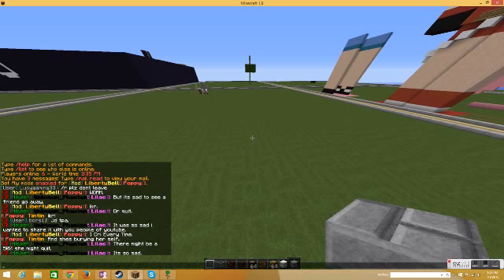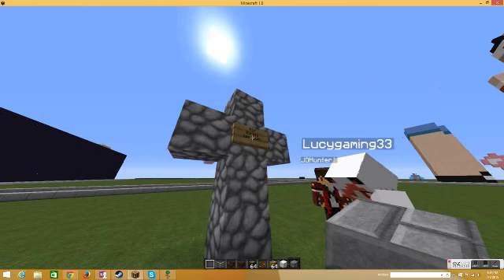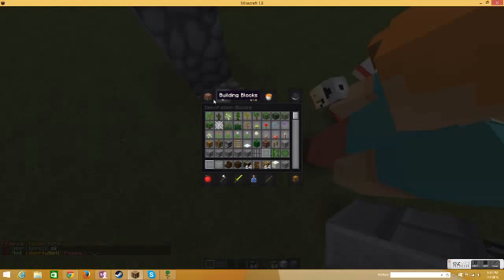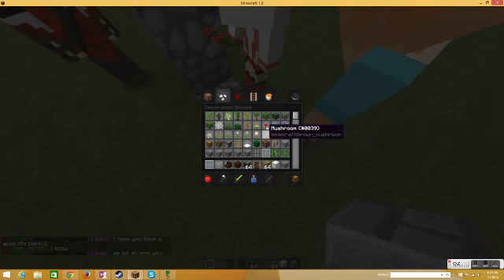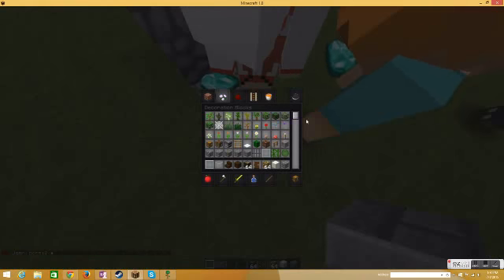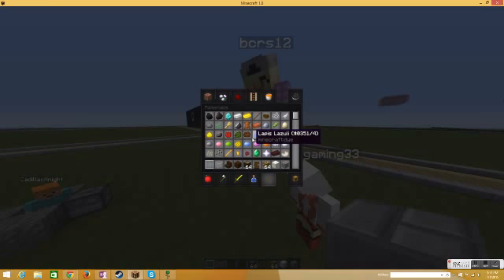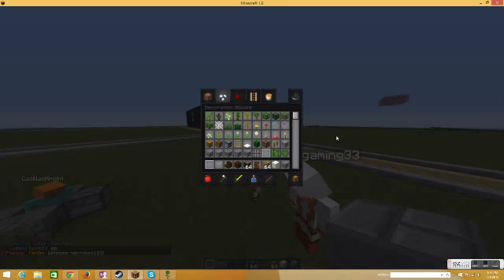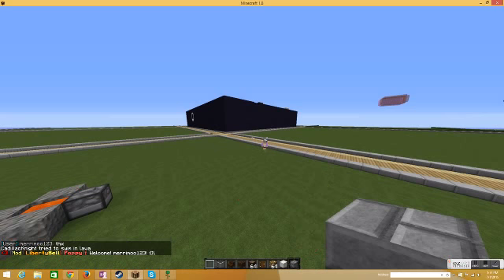Goodbye Bcrs12....., You Will Be Missed..... D;!.....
Hello! Today, is a very SAD day, on Lioncraft. A Fellow Member Might Quit The Server. She Will Be VERY Missed! D;!.